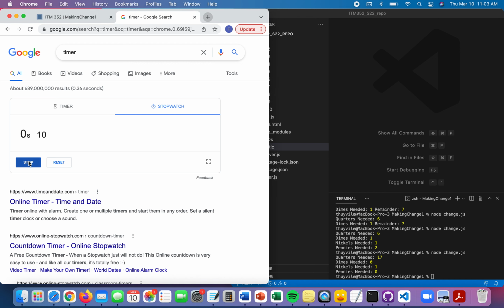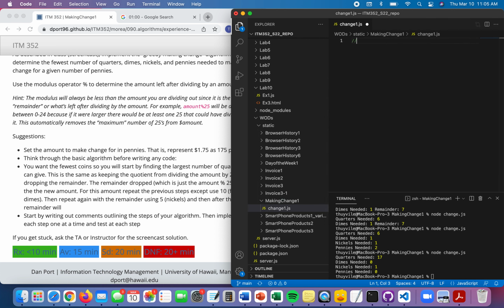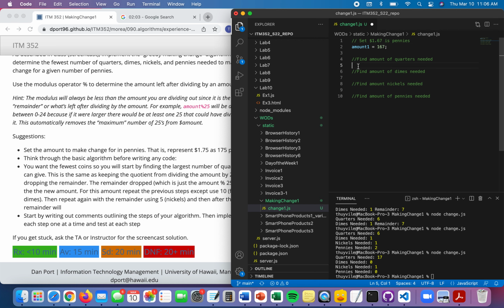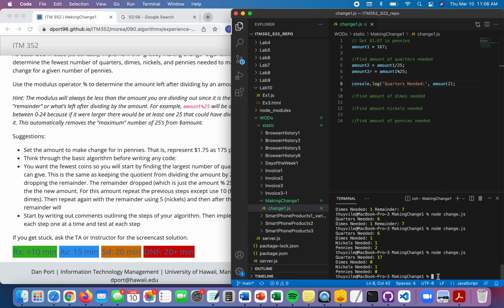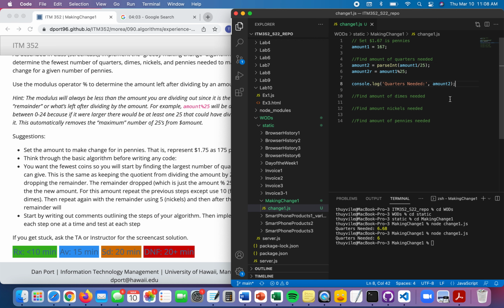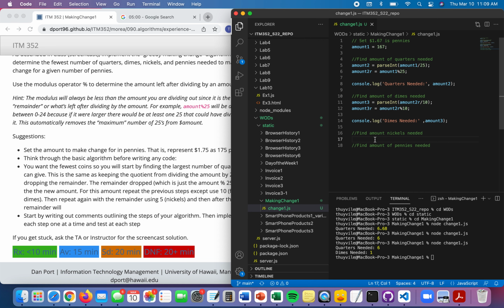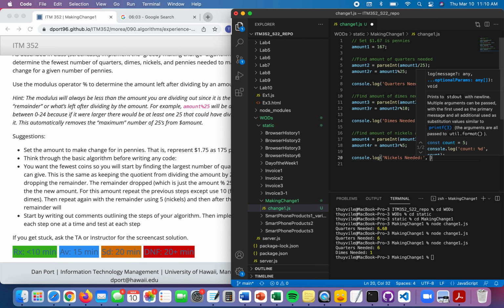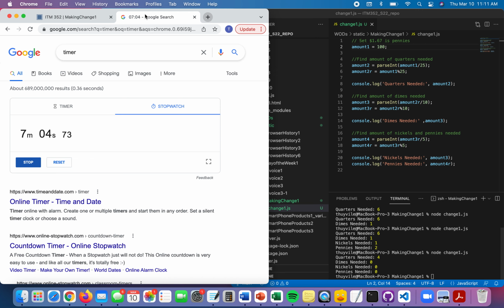Making Change 1